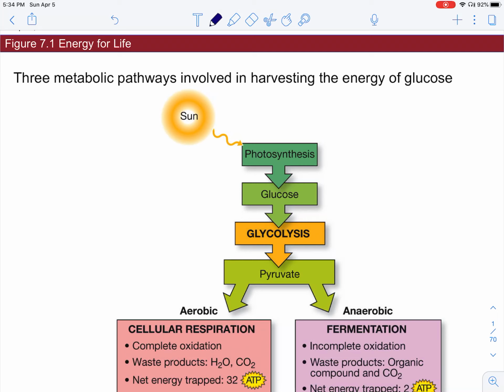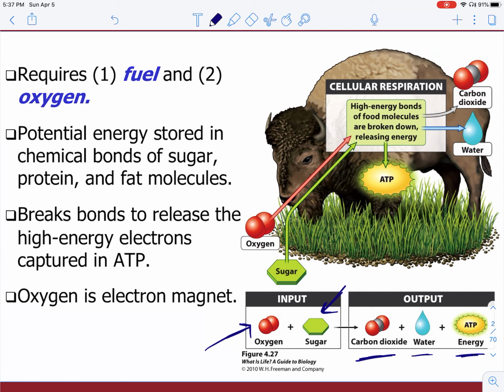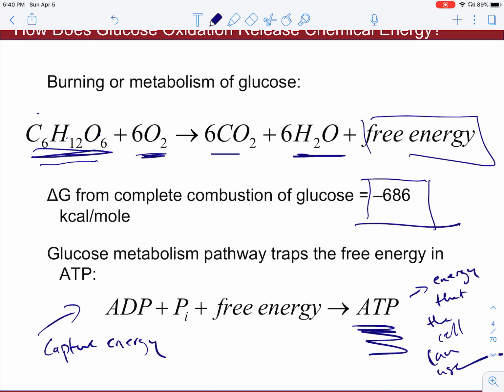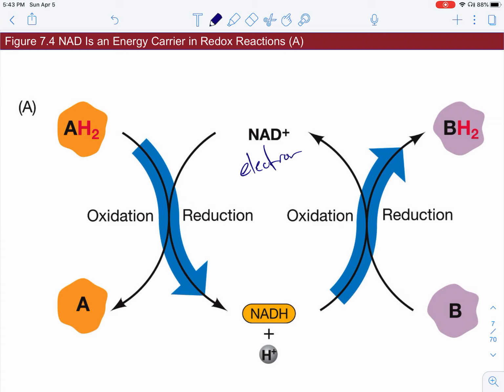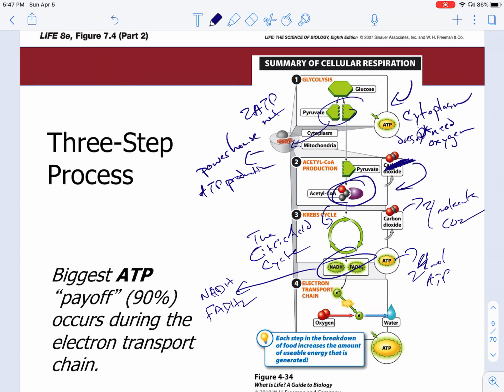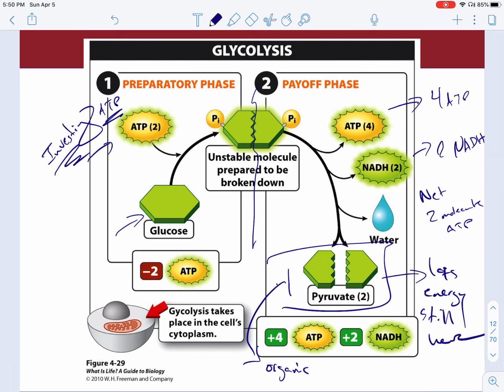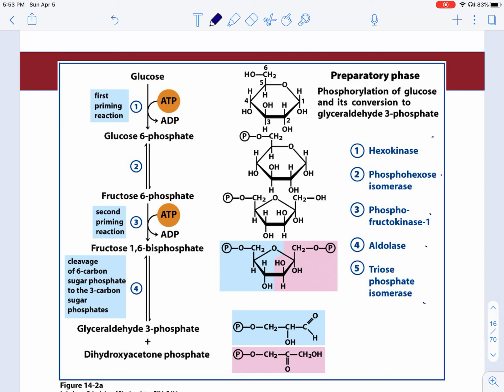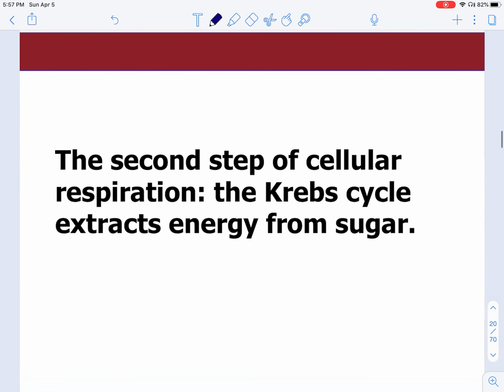General Biology Cellular Respiration Pt 1